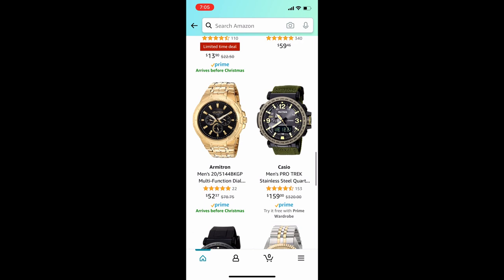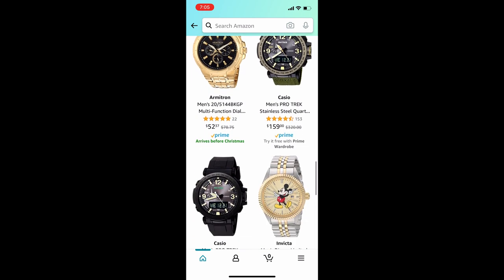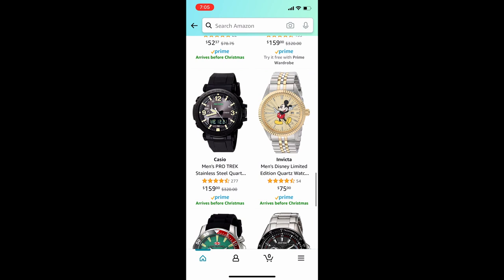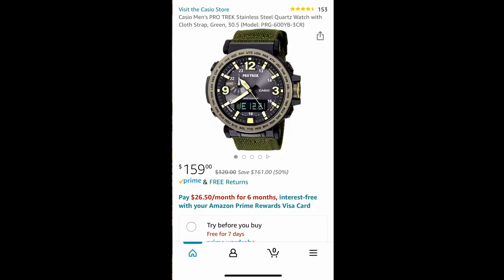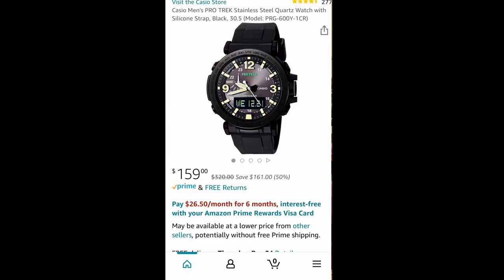$159 For A Casio Pro Trek PRG-600!!! | Amazing Sale! | Amazon Christmas Deal Alert!!!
Quick impromptu video to let you know about Amazon's great deal on these Casio Pro Trek PRG-600 models!
Get them while they're at this price!!! Merry Christmas!

Black model is here on Amazon

Green model is here on Amazon